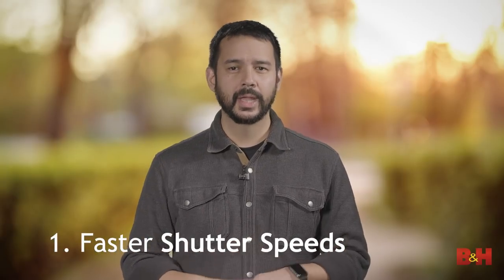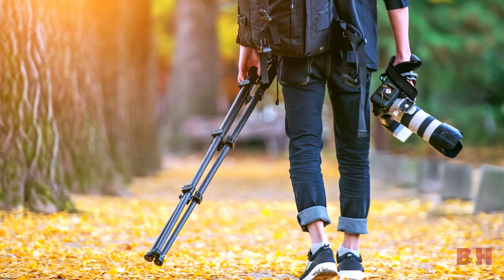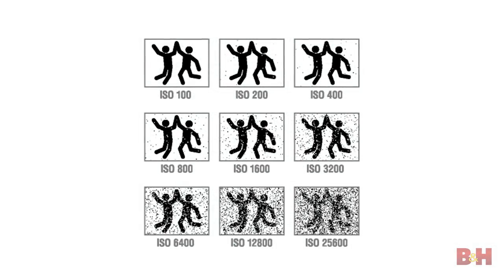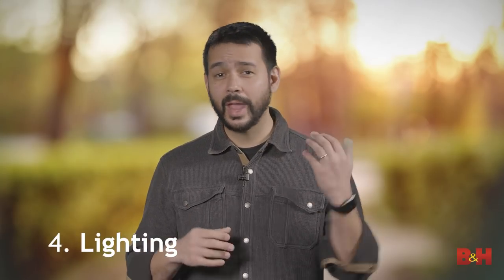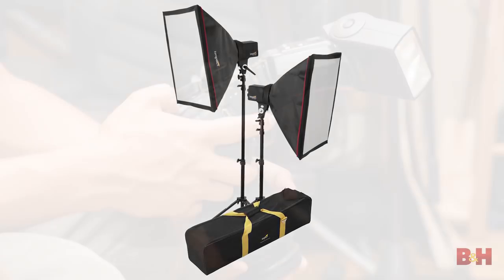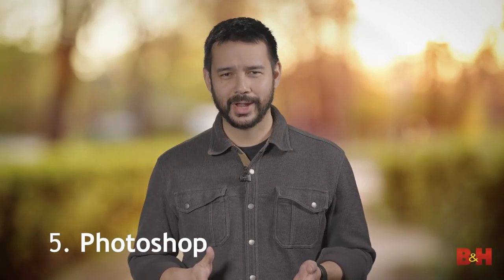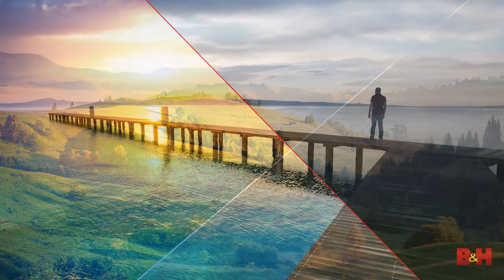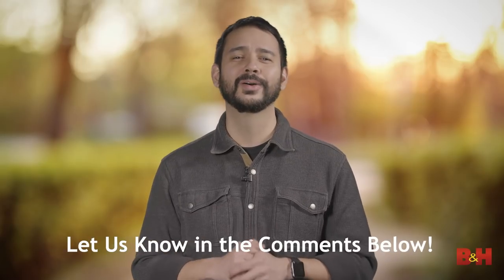5 Things You Need to Know to Make Sharper Images!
In this video, photographer David Flores shares 5 things you need to know to make sharper images. From bumping up your shutter speed to tightening up your photos with Photoshop effects, these techniques will help you achieve those sharp images you’ve been looking for.